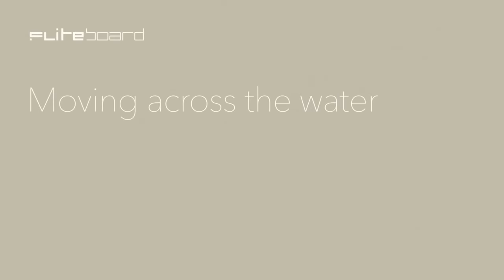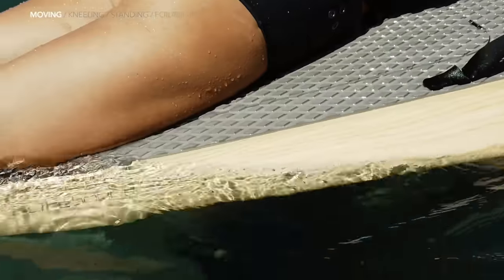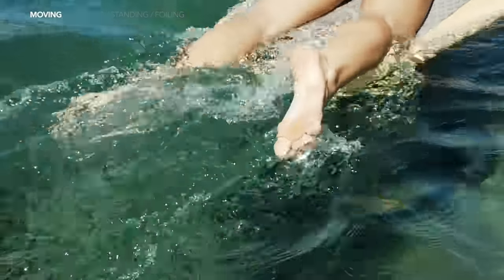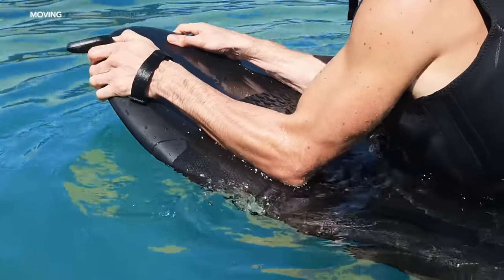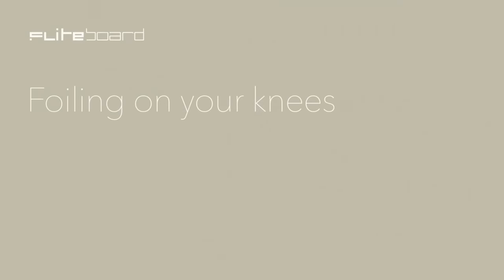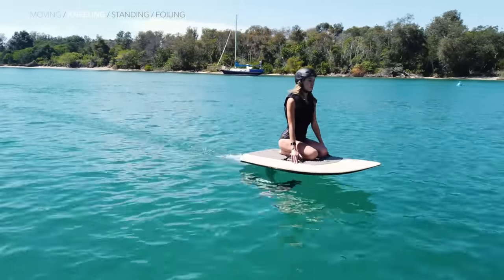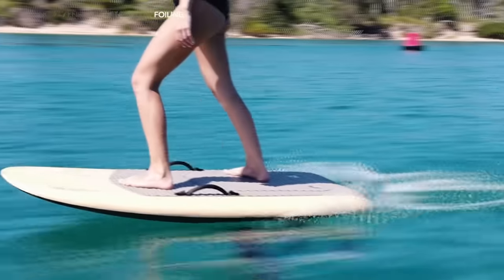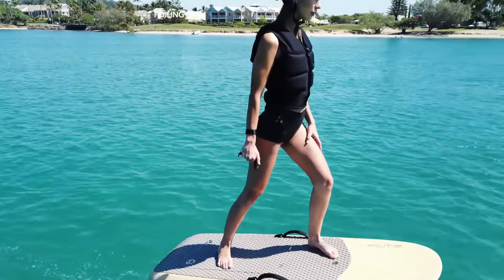How to Fliteboard - Series 1 - eFoil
A step by step to get you up and foiling on Fliteboard. Watch and learn about safety, preparing the board, getting the motor going to move across the water, kneeling, standing and foiling. 4x Kitesurfing World Champion Keahi De Aboitiz tells you everything you need to know.